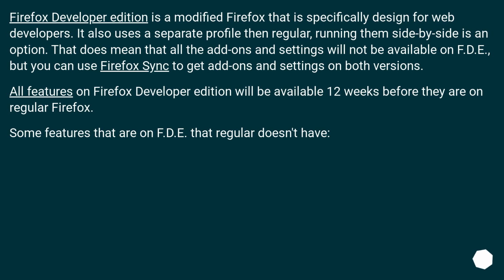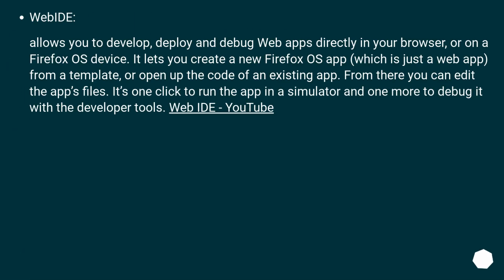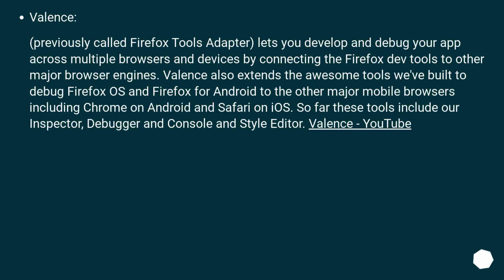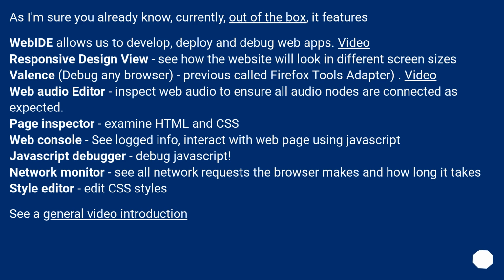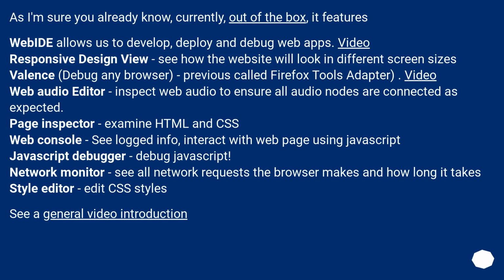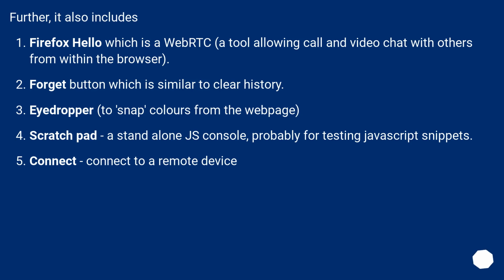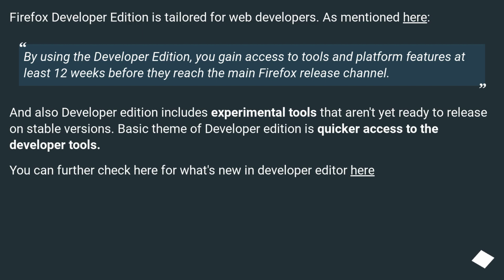What is the difference between Mozilla Firefox and Mozilla Firefox Developer Edition?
Chapters
00:00 Question
00:41 Accepted answer (Score 47)
02:58 Answer 2 (Score 8)
05:23 Answer 3 (Score 8)
05:59 Thank you